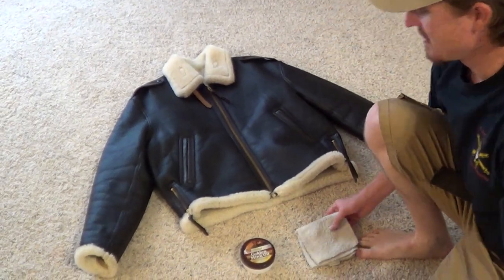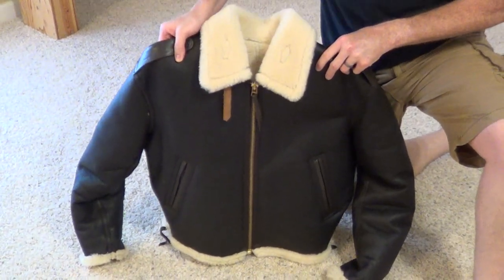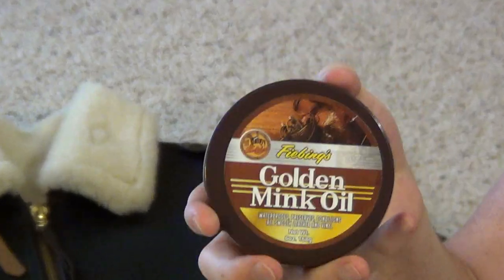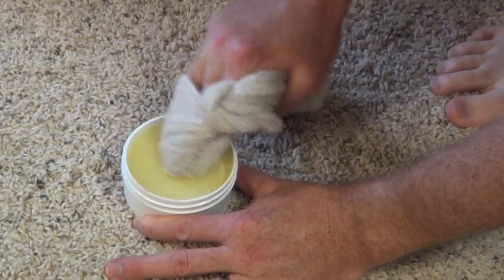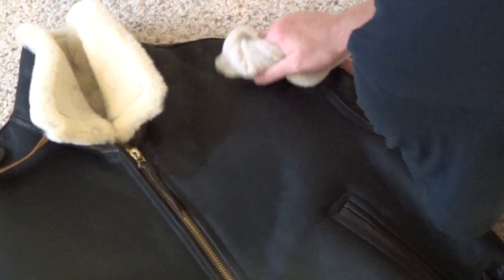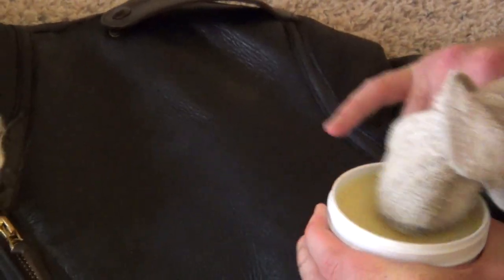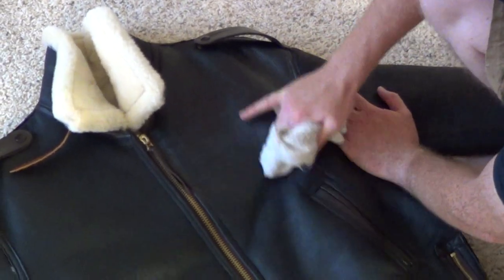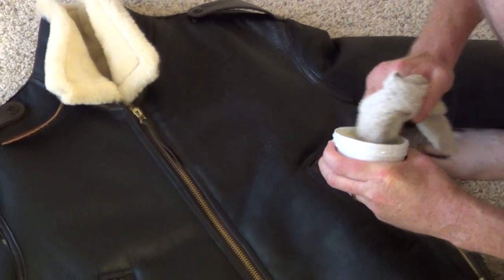How to apply mink oil